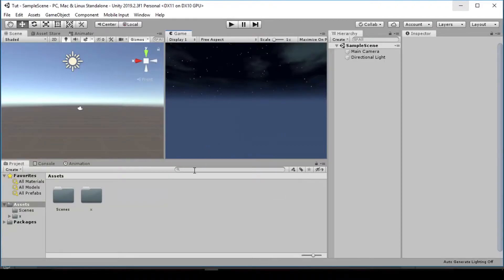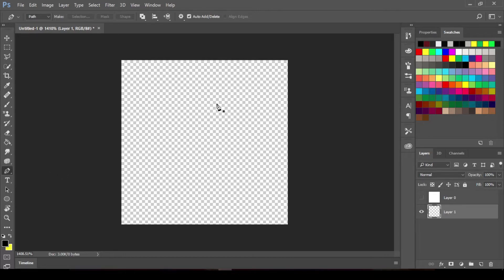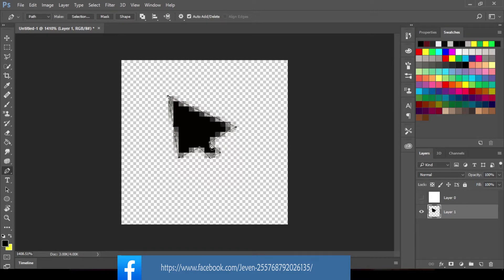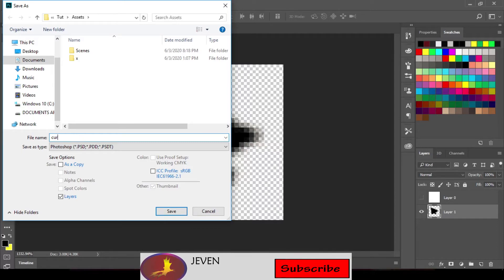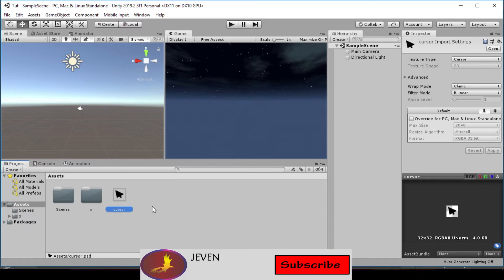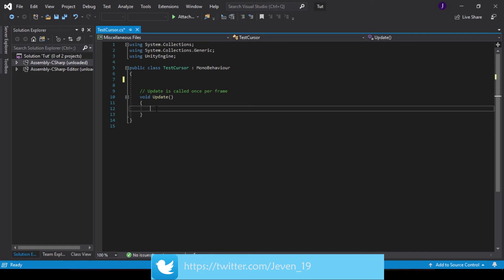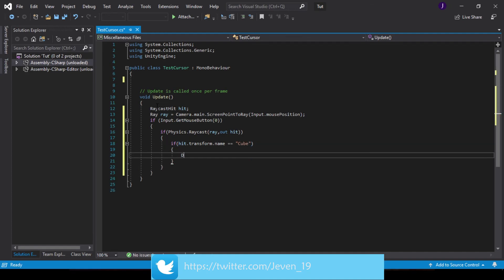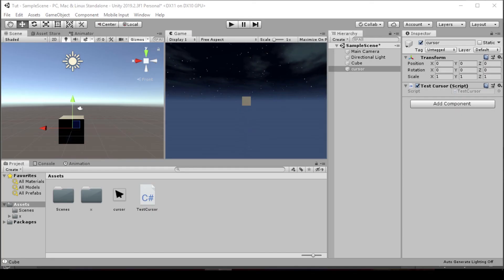How to make a custom mouse Cursor in Unity(Photoshop)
This video will teach you how to swap cursor texture in unity without having to code